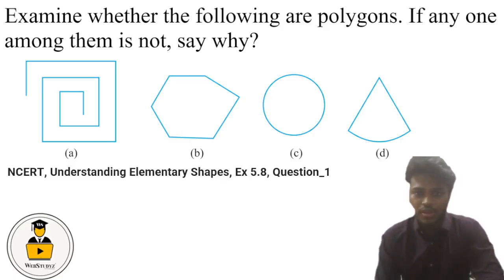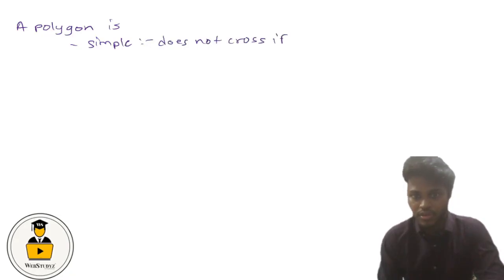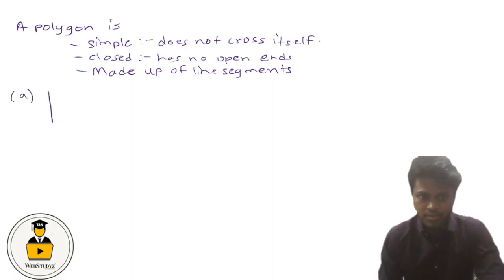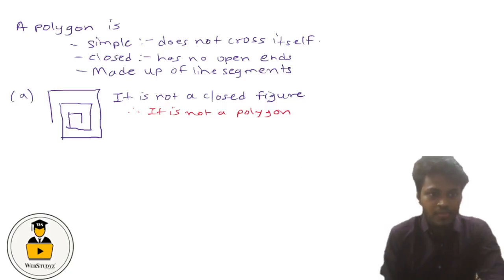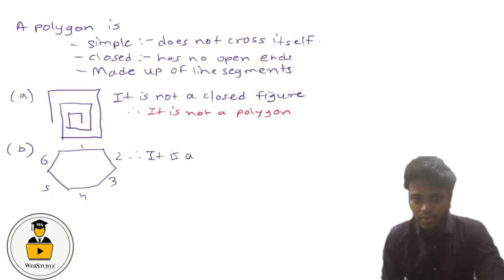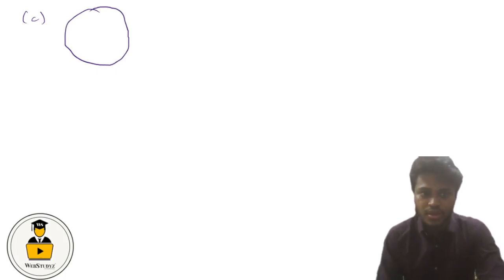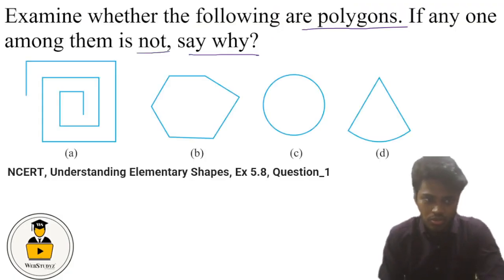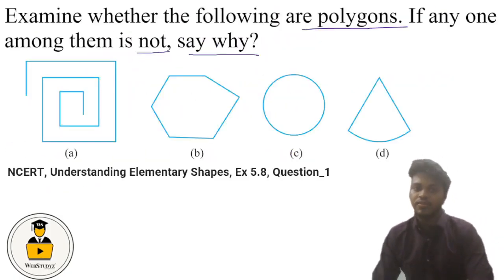Class 6 NCERT Maths | Ch 5: Understanding Elementary Shapes| Ex 5.8 Q1 Solution